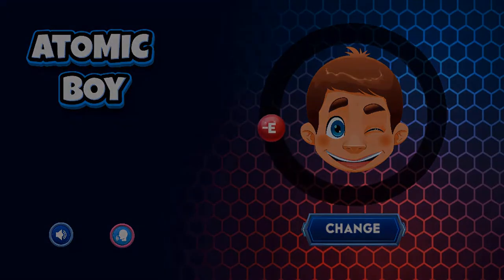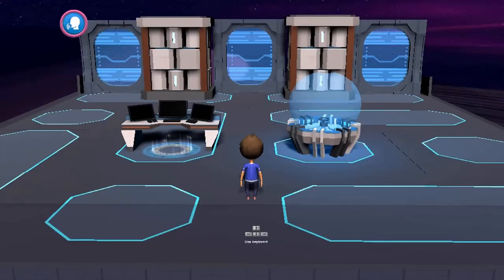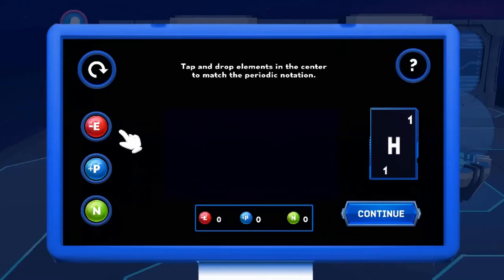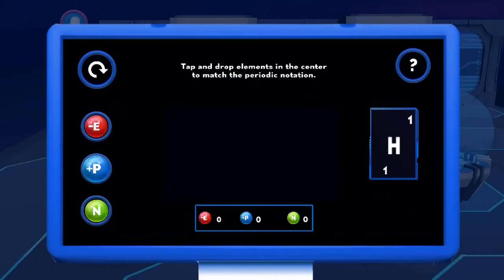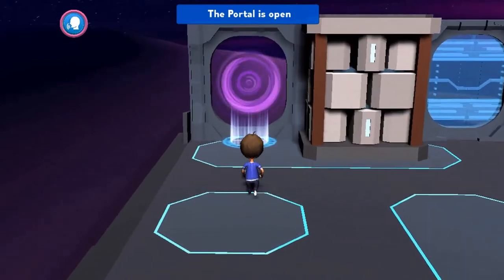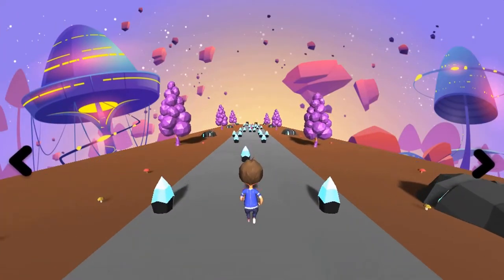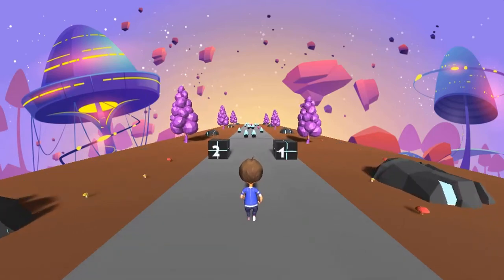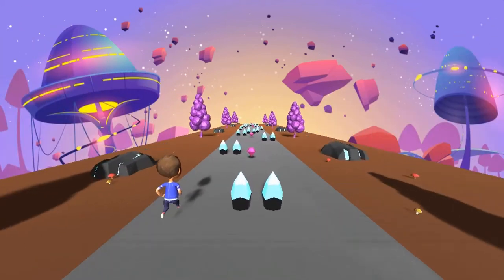EDU GAMES - Atomic Boy Edu Game Legends of Learning